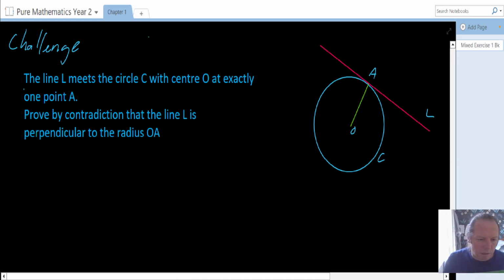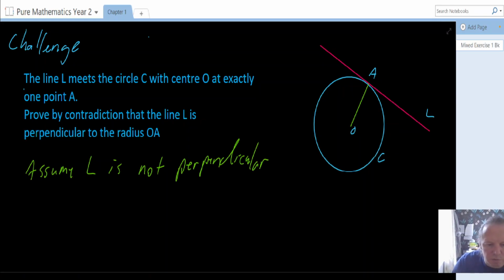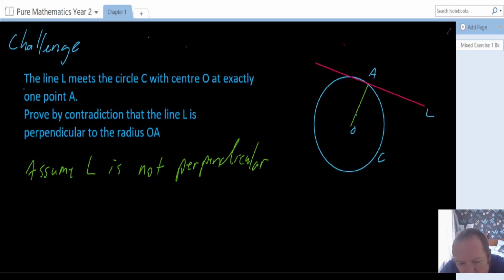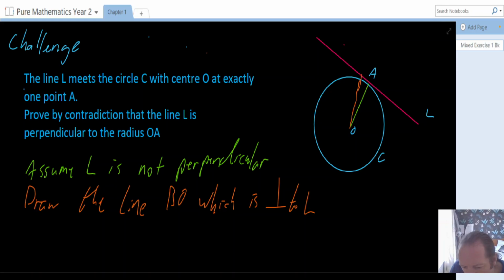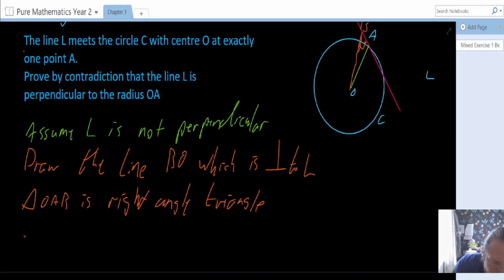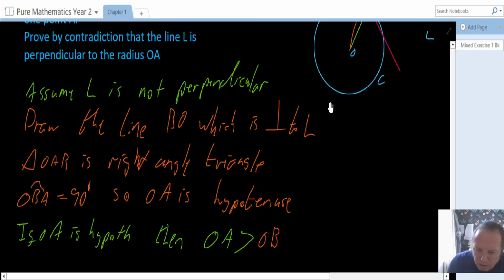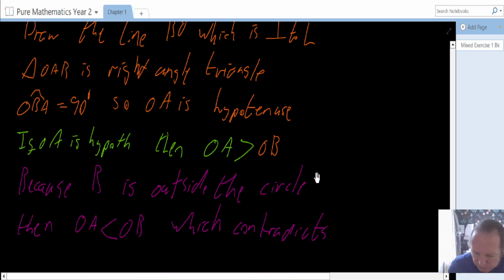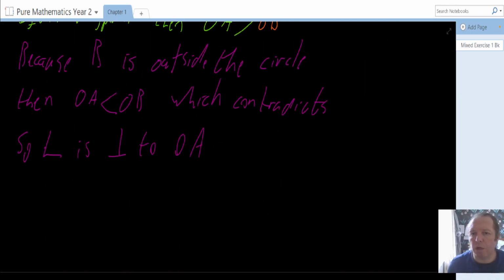Challenge question Chapter 1 Algebraic Methods Mixed exercise Edexcel Pure Mathematics Y2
worked through examples of Edexcel Pure Mathematics Y2 Chapter 1   Algebraic Methods Mixed exercise Challenge question

The line L meets the circle C with centre O at exactly one point A.
Prove by contradiction that the line L is perpendicular to the radius OA